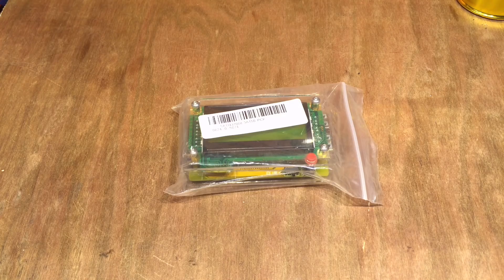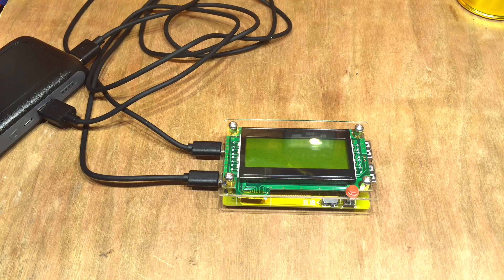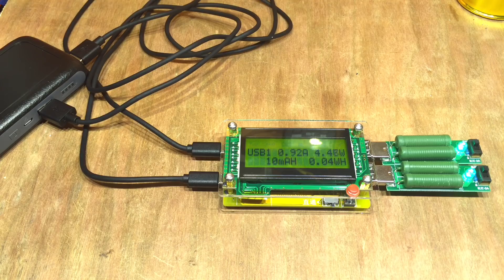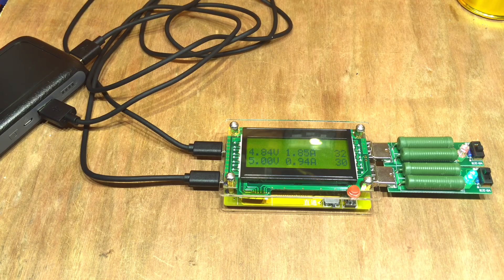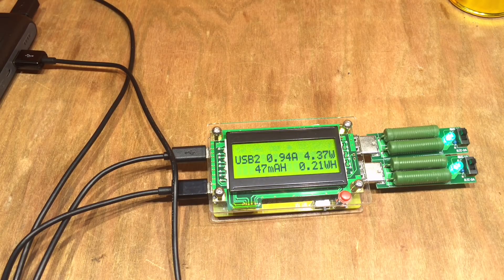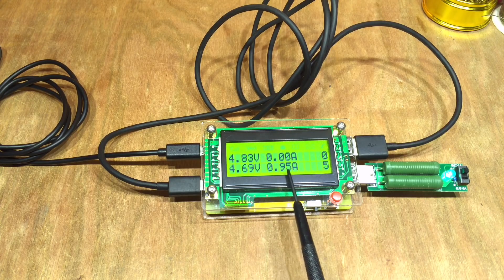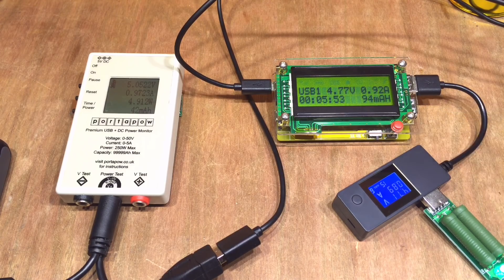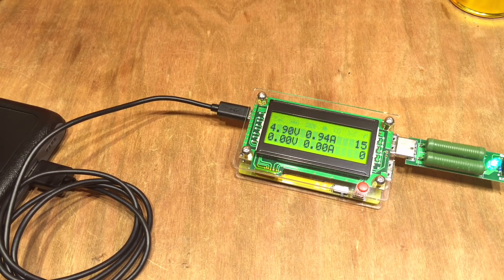LCD USB Power Monitor with Extras! - 12v Solar Shed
I found this USB power monitor on ebay and thought it was interesting.  Once I started to play about with it I noticed that it could be used in some different ways to most on the market.

It shows voltage, current, accumulated milliamp hours, watts, watt hours and time.  All very handy indeed.  As with most of these items from China however there's a couple of quirks.